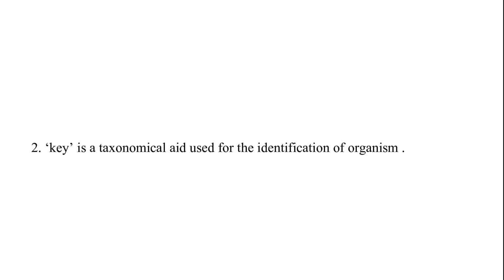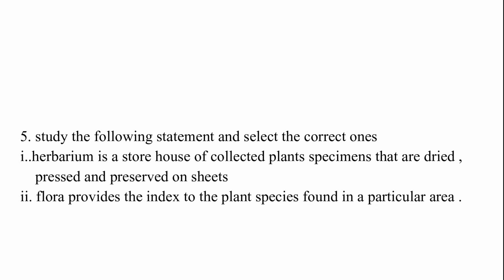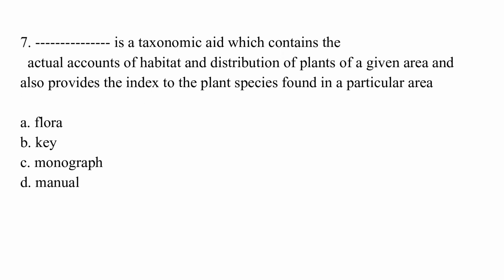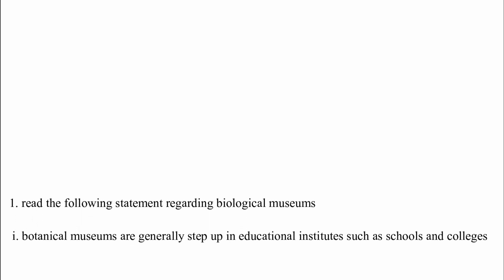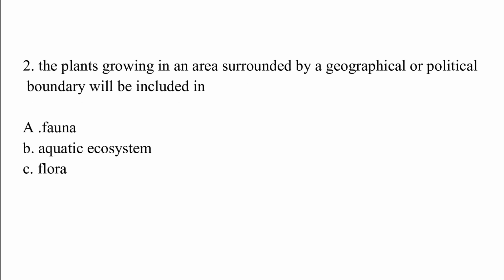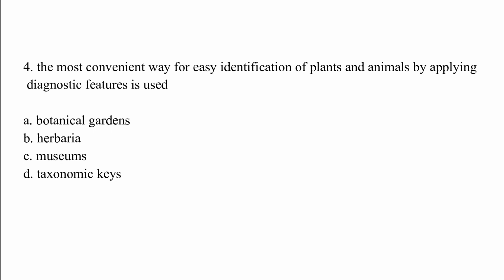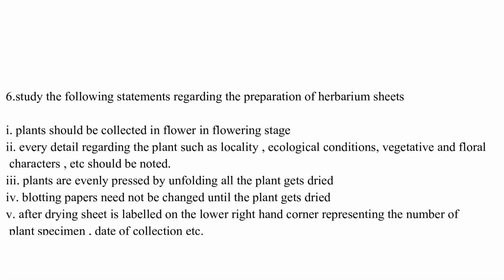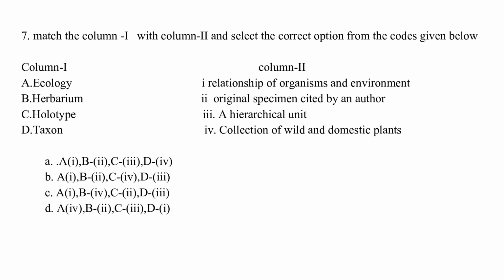marathon of taxonomic aids || NCERT book || help for NEET preparation